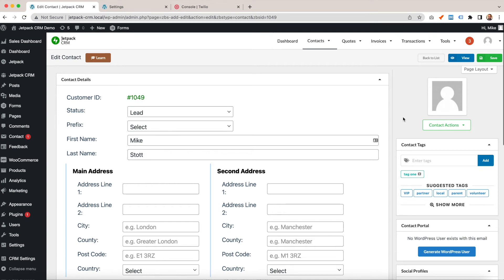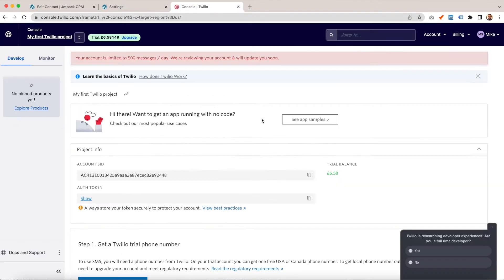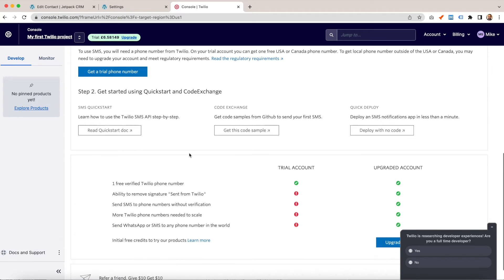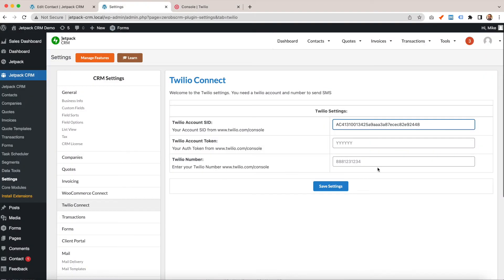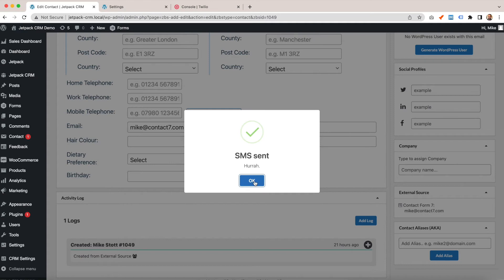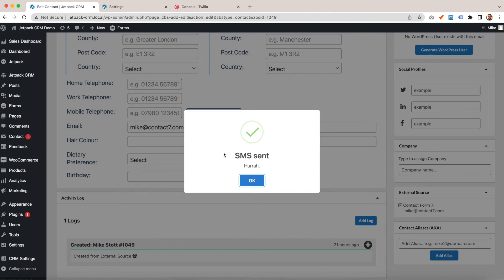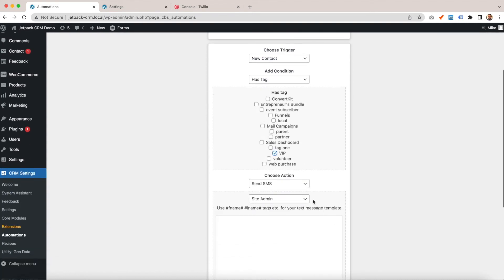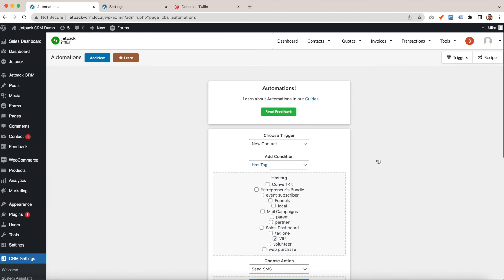Send SMS messages with Jetpack CRM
If you have any practical question(s), please feel free to visit the WordPress support forum, where our world-class support team has already answered hundreds of questions:

Want to reach your contacts when they're on the move? Sending an SMS is a sure fire way to reach them. With our Twilio extension you can start sending text messages with a single click.

Want to power up your CRM and send Automated SMS messages? You can set up Automations to use SMS as an action for that perfect workflow.

Jetpack CRM is the easiest to use CRM for WordPress. Start collecting your contact's information all in one place and use it to nurture your relationships with the people you care about the most.

You can bundle and save by taking advantage of our extensions bundles which add additional features to the CRM on top of the core modules.

Mike is one of the team behind Jetpack CRM and through these videos will be helping you to use Jetpack CRM to its full potential and help you drive more leads, make more connections and nurture these into lasting relationships for the times you need them the most.